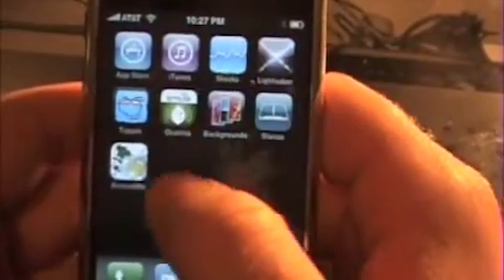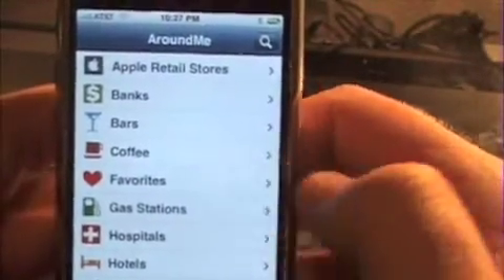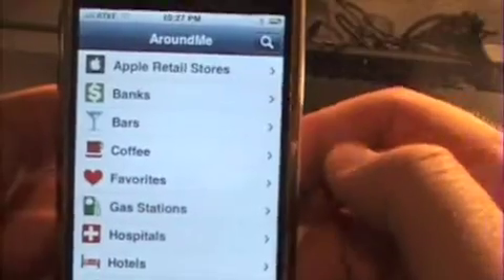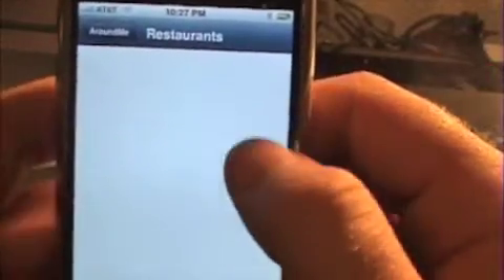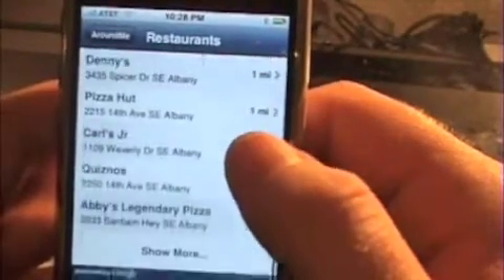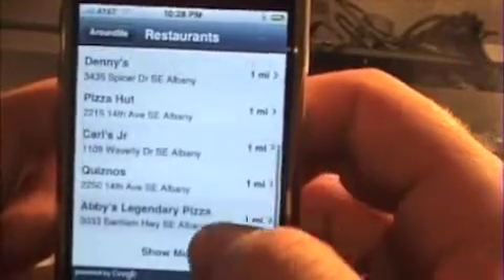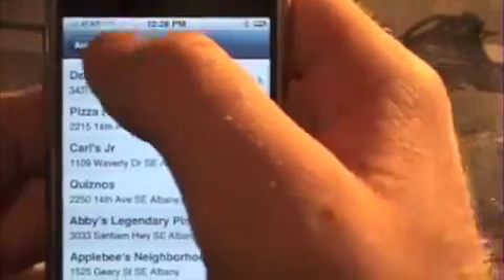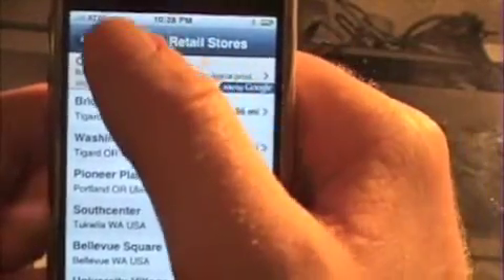AroundMe App Demo